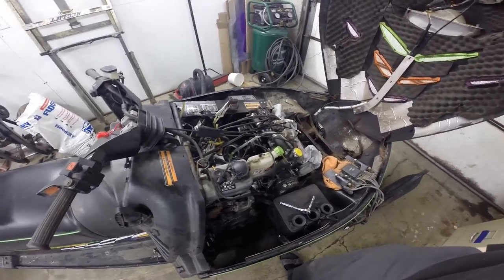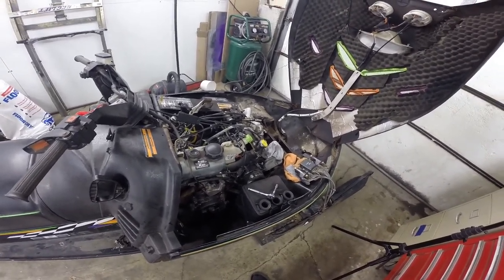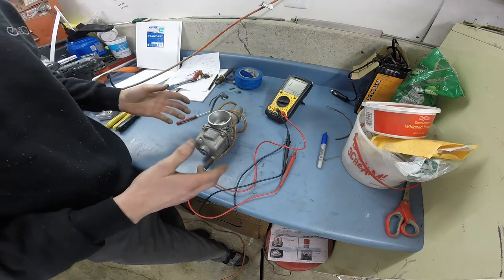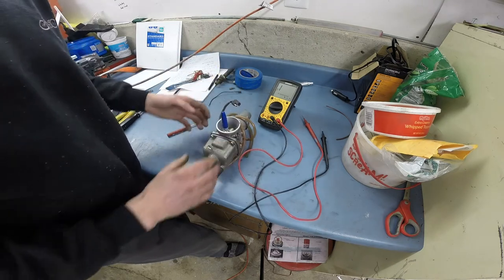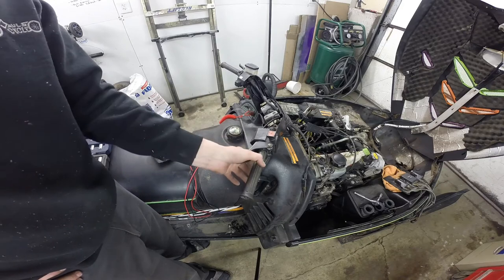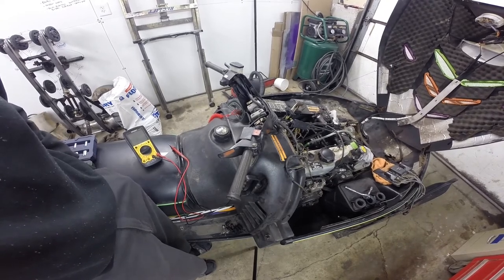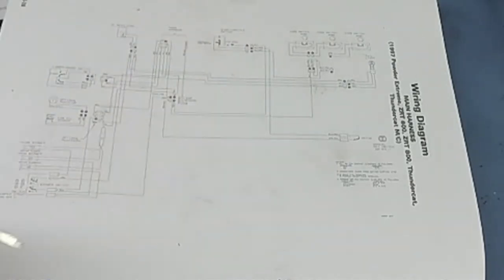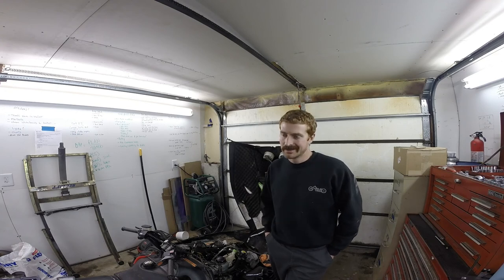Sled Tips 011 - Arctic Cat ZRT Throttle Safety Switch Issue fix delete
This time I go over how to delete the carb magnetic switches on your carb machines. In this case it is a 1996 ZRT 600. The book I had to reference is the 1997 race manual, and everything appeared the same. SO, this should hopefully work for yours also. Might have been kind of  a dumb one, you might say that was easy to know and figure out. You're correct! Now there is a video that tells you have to delete the magnetic switches, but also how the system works and how to bypass it.

I apologize for the grainy image of the manual when I go over that. If there is interest from people for me to upoload that somehow, please let me know and I'll see if i cant get that online for all of you.

As alwasy; check out my Ebay site for any parts you might need. If i dont have it listed, please make sure to ask as i might have one in house just not listed yet.